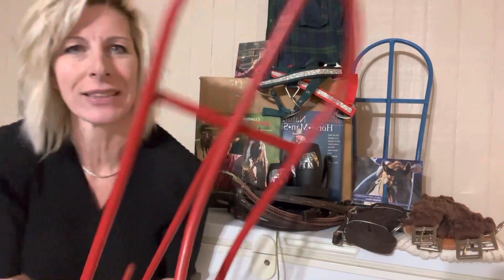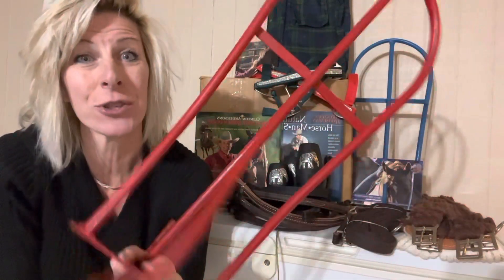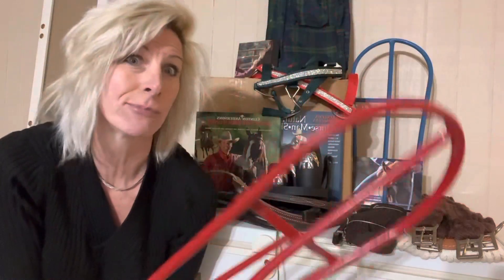My first live auction on Whatnot! My review on the experience.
My business partner, and I have been looking for new avenues to bring in funds that will help us save more horses in the future. One of those was to move some of our items in our eBay store through a live auction on Whatnot. Here’s my experience on my very first show.

￼ Check out my profile on Whatnot to see what I am selling, want, or have in my collection